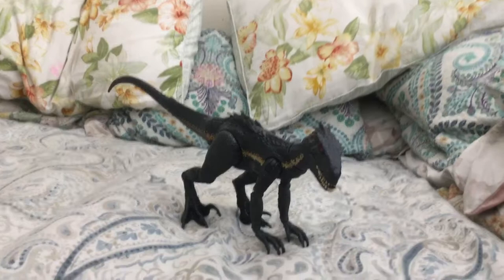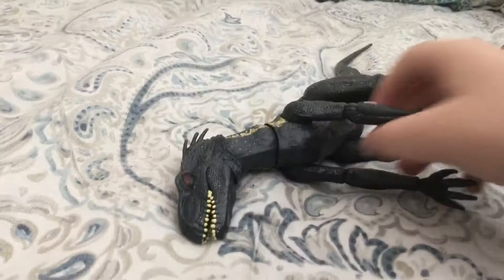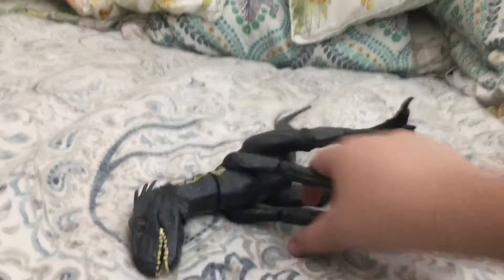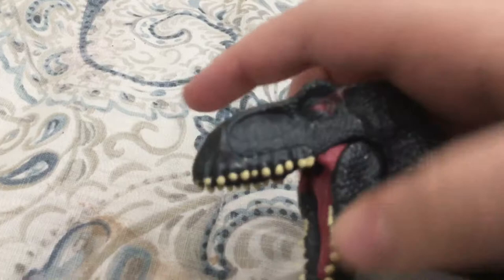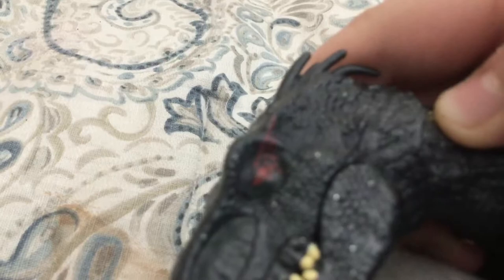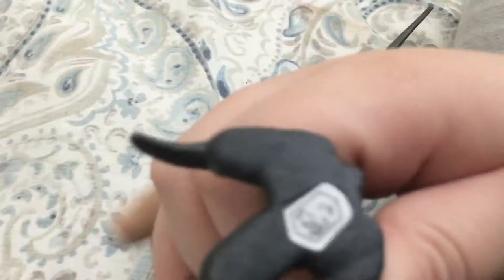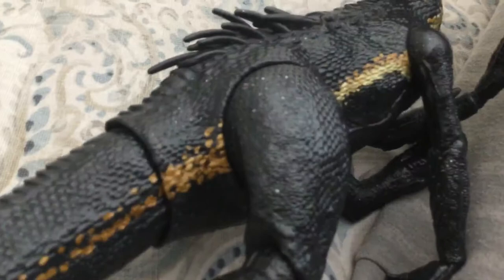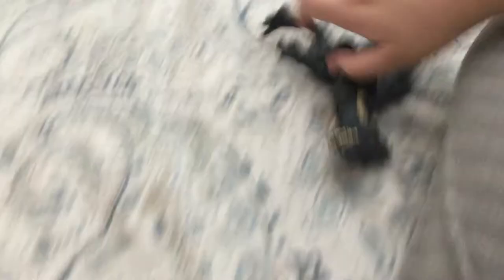Indoraptor toy review! (My first video! Sorry if it’s cringe worthy I tried XD)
This is my first video today I’m showing you guys my indoraptor toy! Bye! 👋